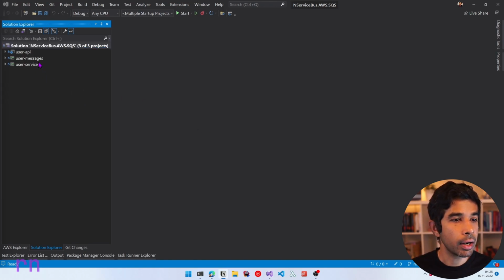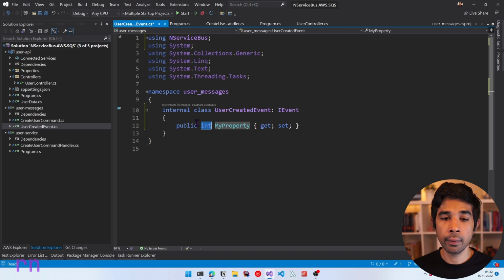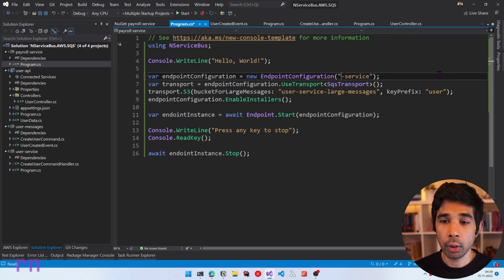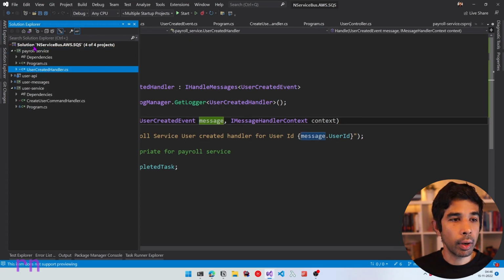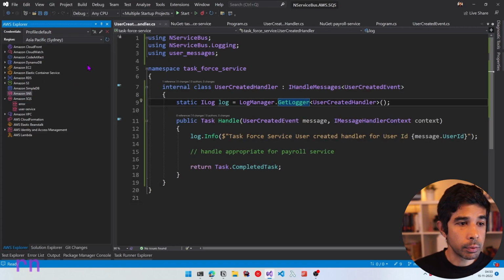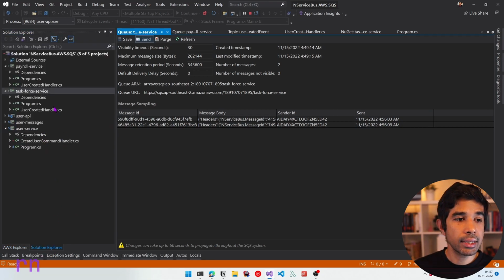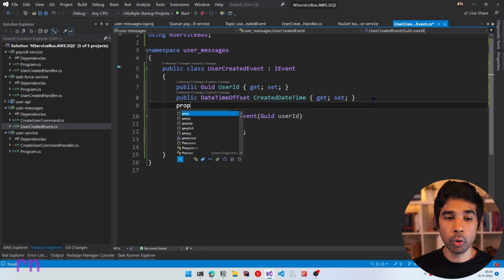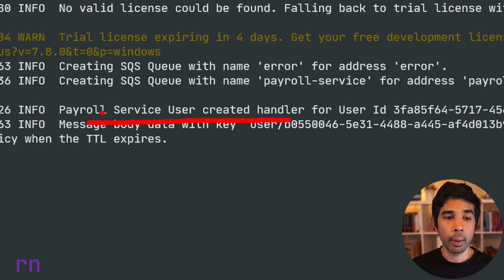NServiceBus - Publish/Subscribe AWS SQS Transport Getting Started | .NET ON AWS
NServiceBus is a messaging framework provided by Particular Software.

In an earlier video on this channel, we learned how to get started with NServiceBus on AWS Infrastructure. NServiceBus is a messaging framework, which makes it easy to send process, and publish messages across a wide variety of on-premise and cloud-based queuing technologies. I highly recommend checking out the previous video if you haven’t already, where we learned how to set up NServiceBus using AWS SQS Transport and publish commands.

In this video, let’s learn how we can publish events using NServiceBus. An Event is another type of message that is published to multiple receivers, unlike a command which is sent to one receiver. We will see how to set up multiple subscribers, handle the events and how it works under the hood when using AWS SQS Transport.

00:00  Introduction
01:28  Solution Recap
03:45  Publish Event
06:23  Adding First Subscriber
10:51  Adding Another Subscriber
13:53  Under the Hood Workings
18:23  SQS Transport Topology
19:43  Events with large sized data
23:43  Conclusion